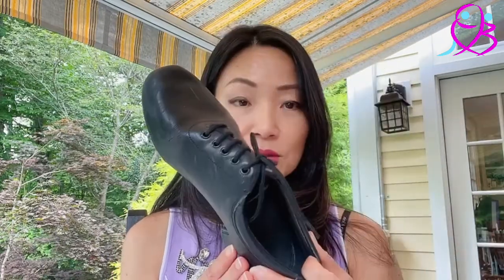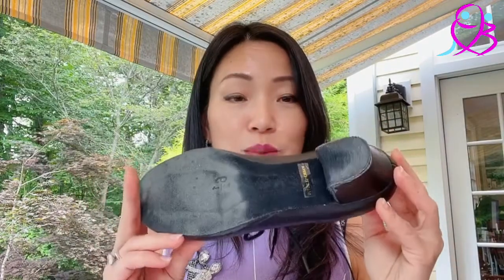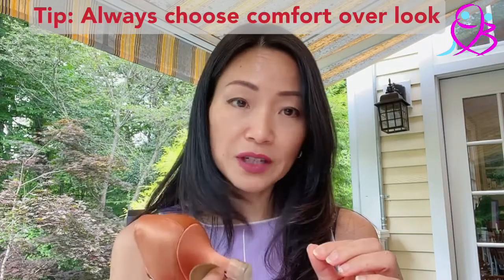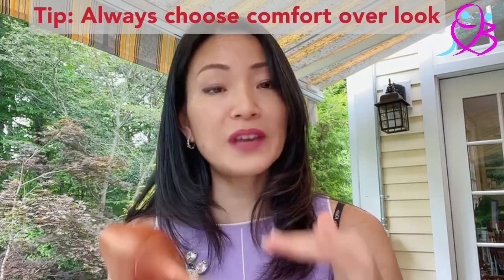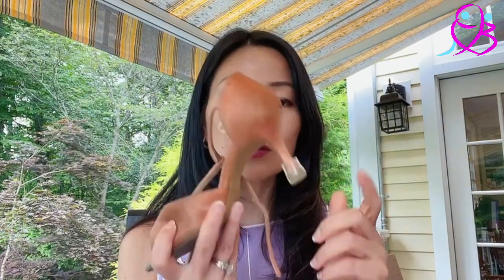How to Choose Dance Shoes?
How to choose a pair of ballroom dance shoes?
What do you need to think about?
Tips: always comfort over the look!

Should I wear a pair of black shoes when wearing a black dress in a competition?

Where to get ballroom dance shoes?